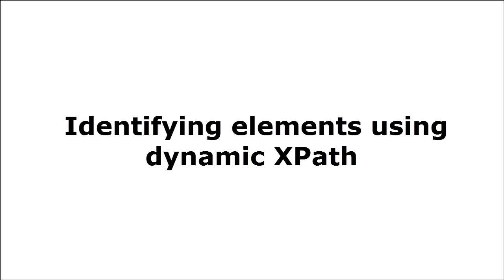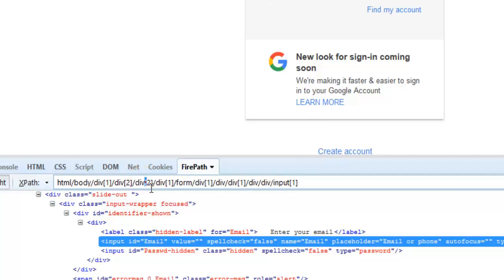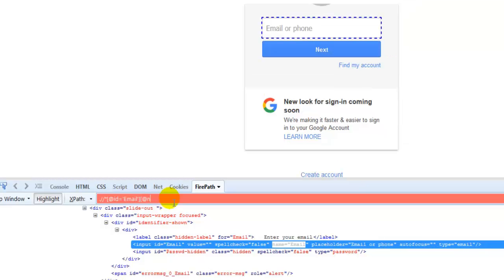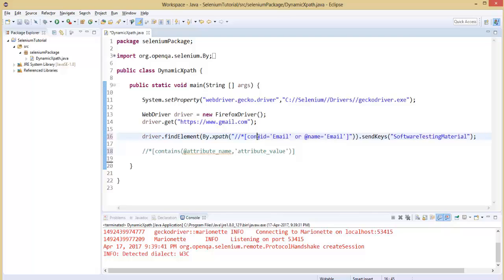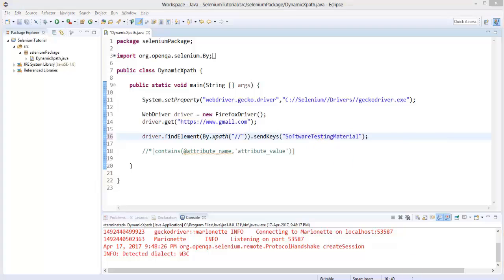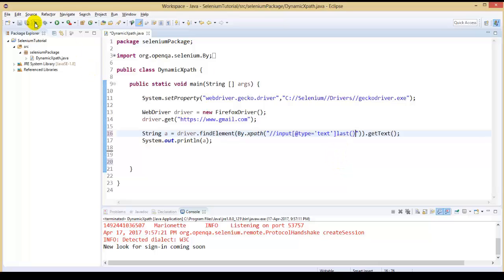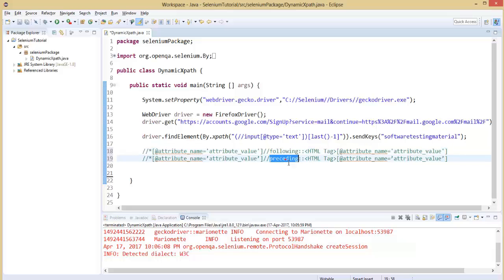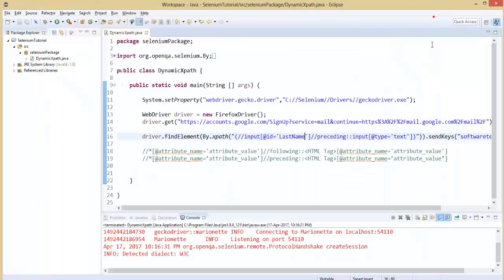How To Write Dynamic XPath in Selenium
►Check the below link for detailed post on "How To Write Dynamic XPath In Selenium WebDriver"